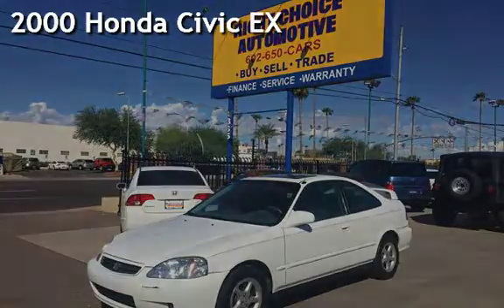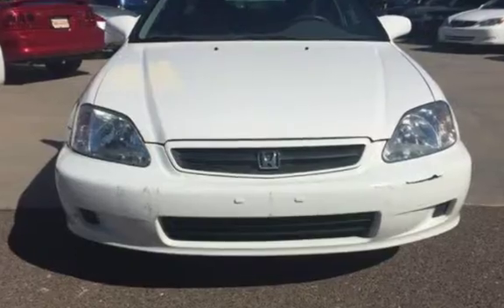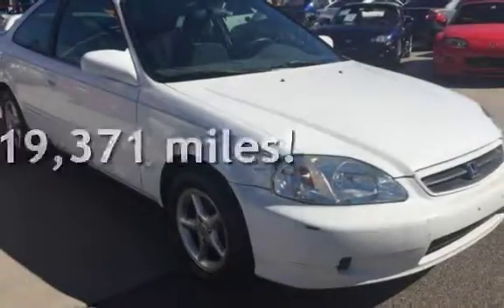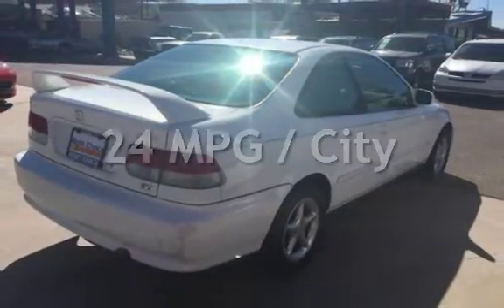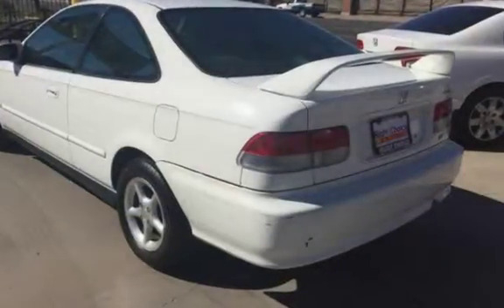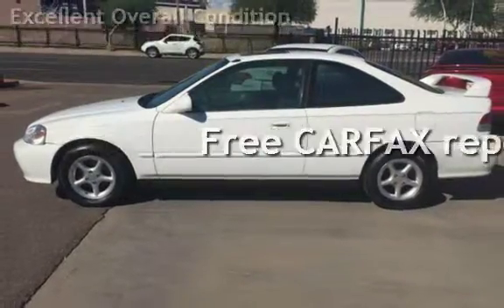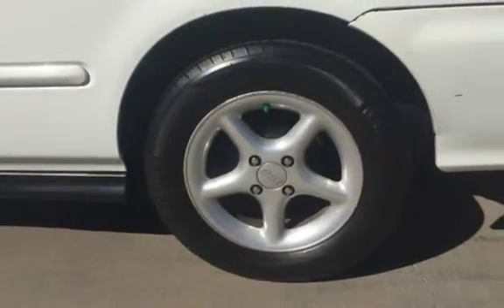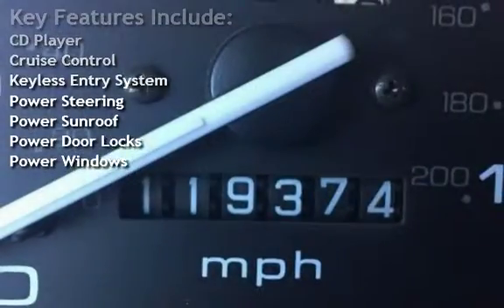2000 Honda Civic EX for sale in PHOENIX, AZ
2 OWNER CLEAN CARFAX CERTIFIED!! LOW MILES! This Honda Civic coupe looks sharp in Taffeta White. A cool cloth sport interior shows very little wear for its age. A FREE CARFAX HISTORY REPORT SHOWS 2 CAREFUL OWNERS AND NO ACCIDENTS!! This Civic EX is well equipped with a factory trunk mounted wing, alloy spoke performance wheels and newer radial Michelin tires. The factory CD audio system is still in place. Come take a test drive today, we specialize in Hondas and Civics!!  We are a family owned used car dealer with over 35 years of automotive experience. We are A PLUS RATED BBB of Phoenix members. We specialize in European and Asian imports! From the minute we purchase the cars, to the time you pick up your new car for delivery, we always go the extra mile for our customers. We disclose all we know about our cars with our customers.